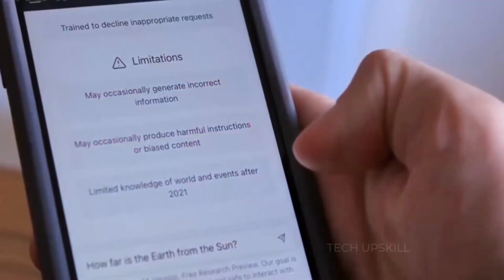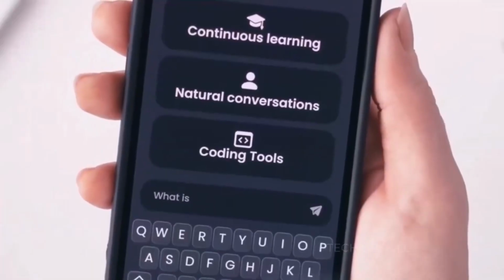Deepseek R1 vs OpenAI ChatGPT 4o 🐳 The Next Big Thing in Artificial Intelligence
Deepseek R1 vs ChatGPT 4o – which AI is better? Explore Deepseek AI features, comparisons, and reviews in this video. Watch now to see how it stacks up against OpenAI!

⏱️ Timestamps ⏱️
00:00 Intro
00:50 Deepseek R1 vs OpenAI ChatGPT
07:50 Outro

What is the DeepSeek R1 model?